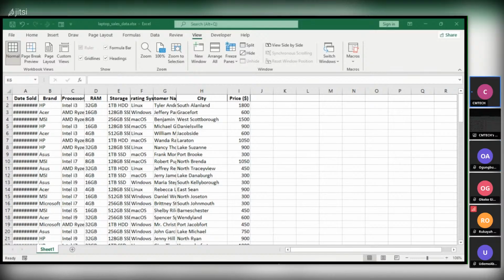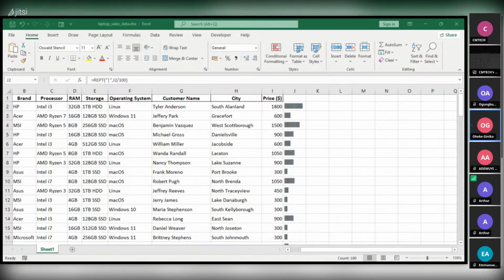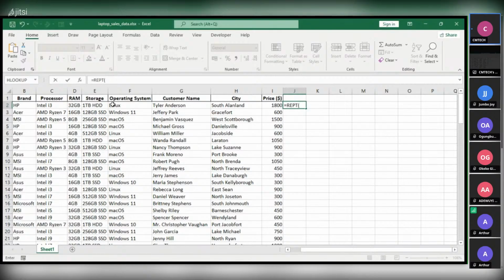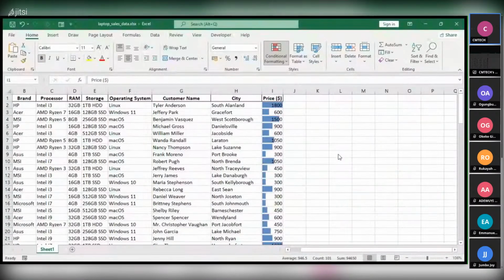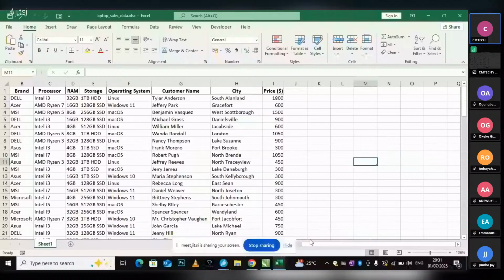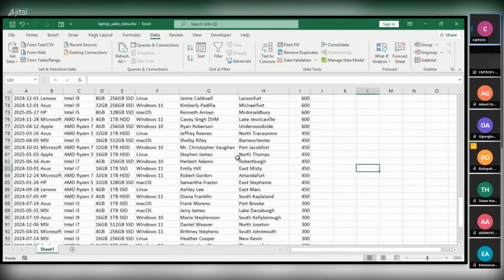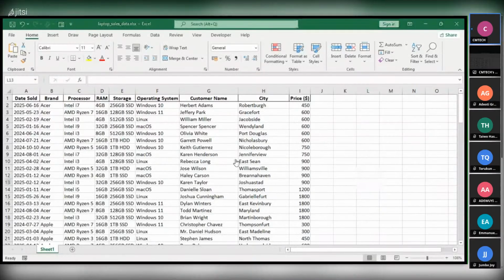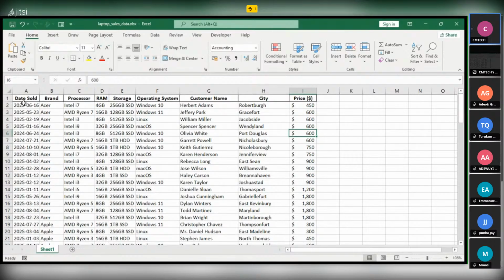INTRODUCTION TO EXCEL FORMATTING